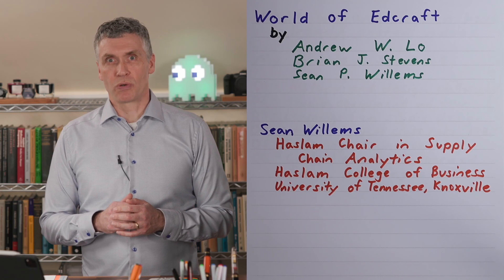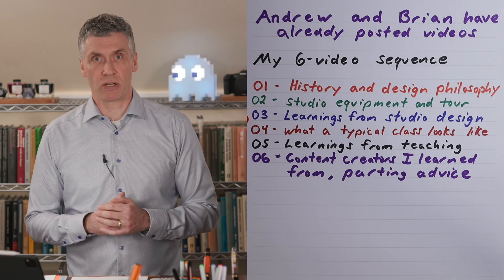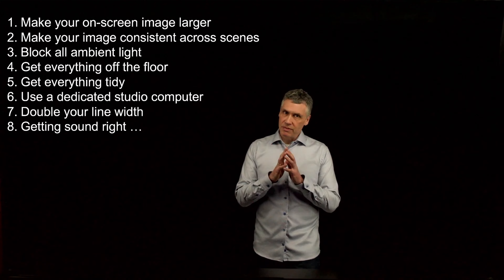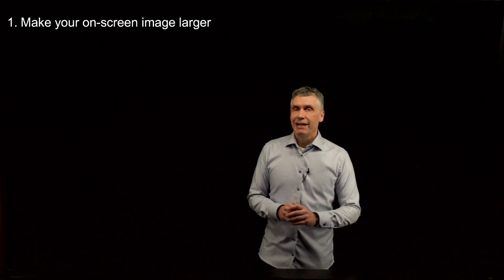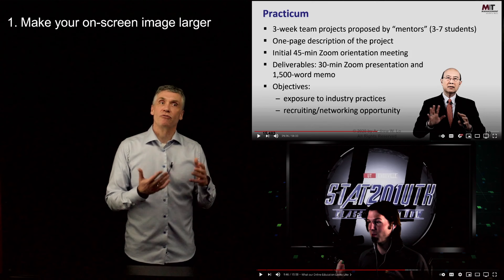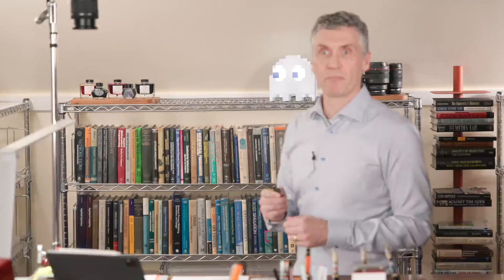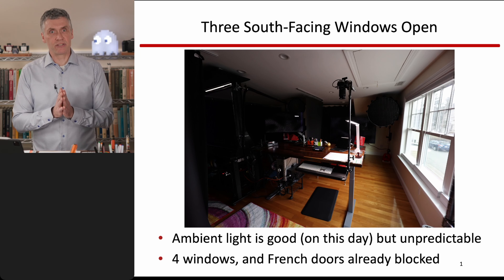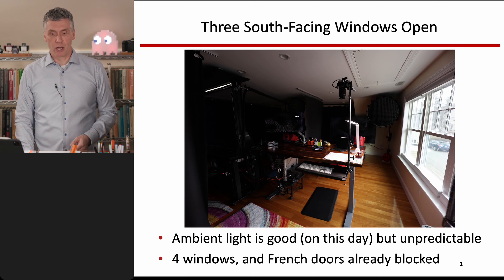Top 8 Learnings From Building A Home Studio For Online Synchronous Teaching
Corrections
At 9:19, the pasted text has a typo (the second "the" should be removed)

Table of Contents:
0:00​ - Introduction
0:33 - Video sequence
0:43 - 8 learnings from building this studio
1:29  - #1 = Make your on-screen image larger
2:31  - #2 = Make your image consistent across scenes
5:52  - #3  = Block all ambient light
9:34  - #4 = Get everything off the floor
11:14  - #5 = Get everything tidy
13:00  - #6 = Use a dedicated studio computer
15:38  - #7 = Double your line width
17:29  - #8 = Getting sound right takes time, and patience
20:19 - Outro

Andrew W. Lo's Videos

Brian J. Stevens' Videos